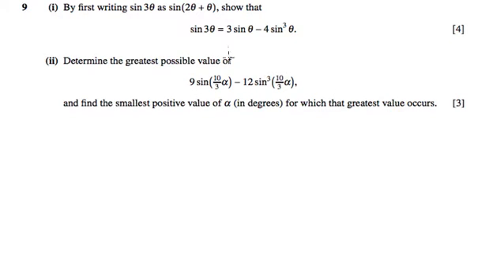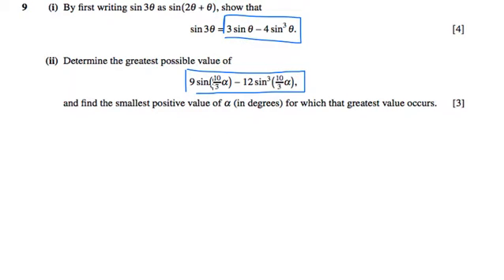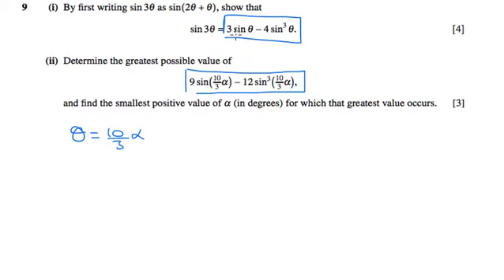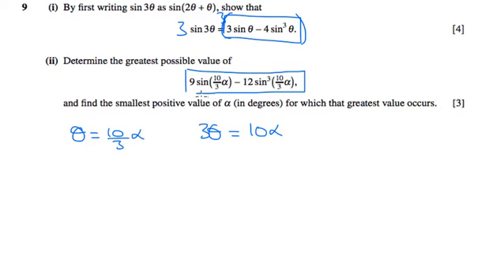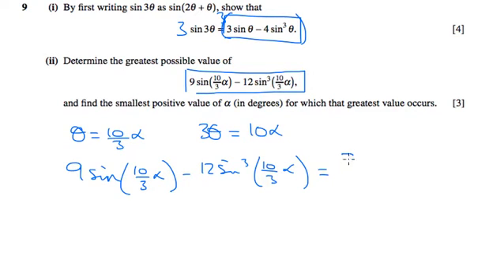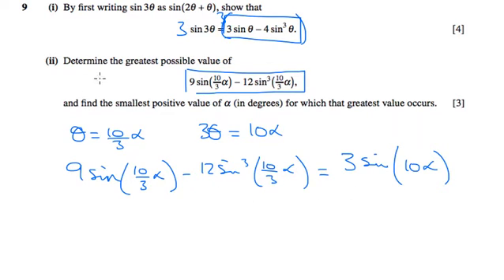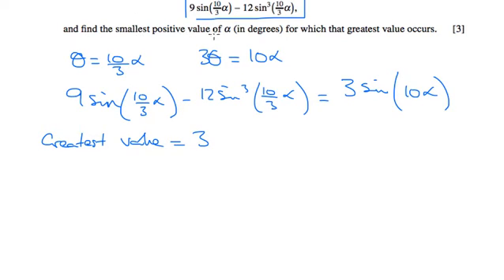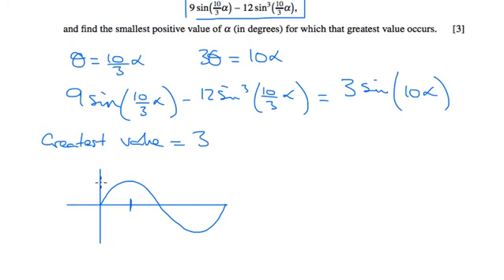C3 2006 January q9ii - A2 Maths - Trigonometry